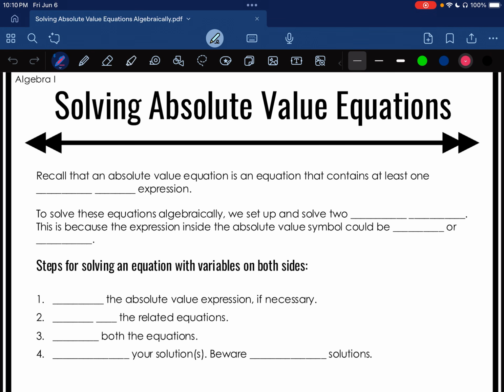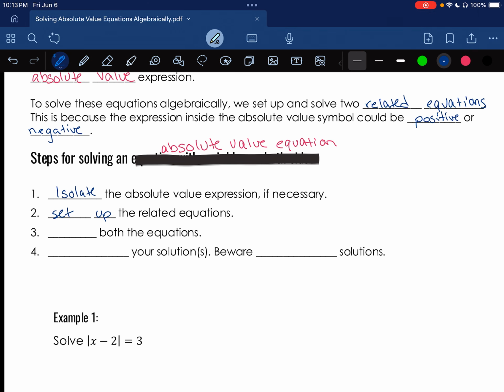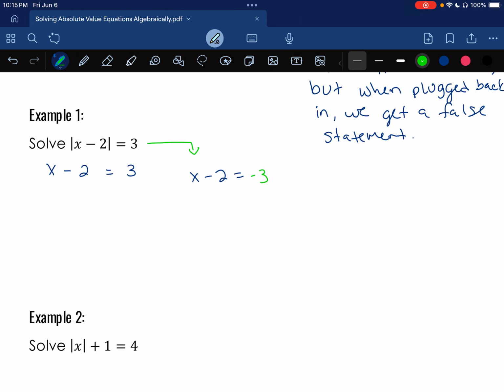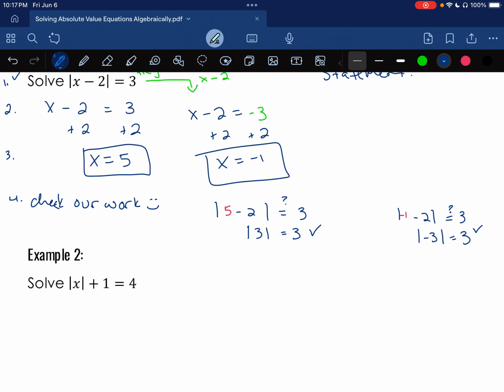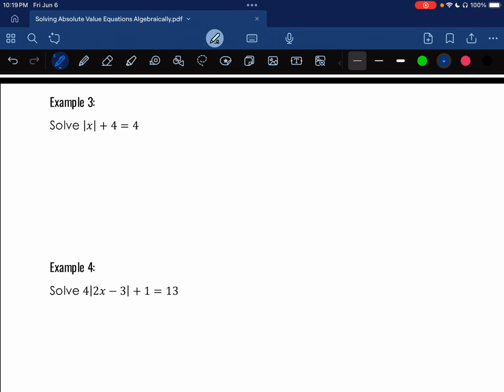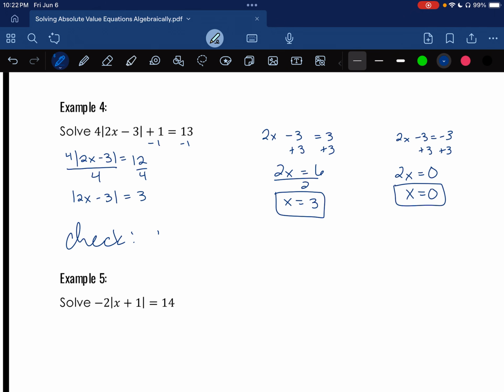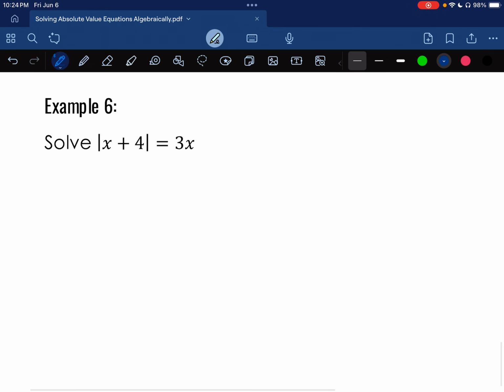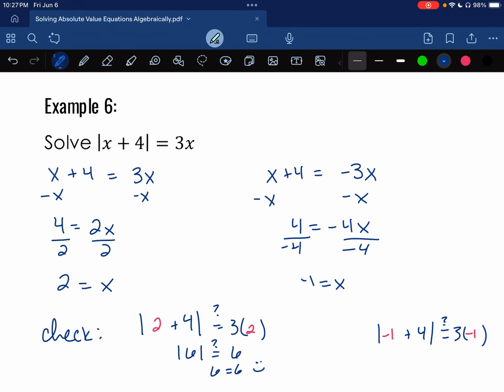Solving Absolute Value Equations